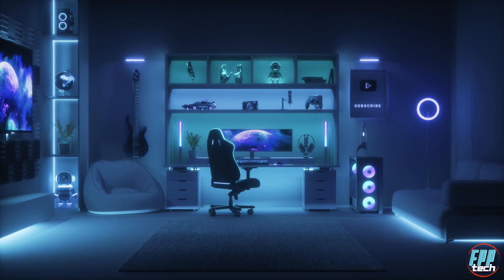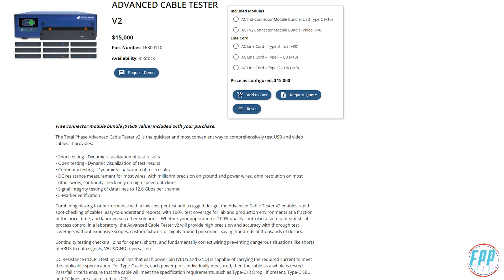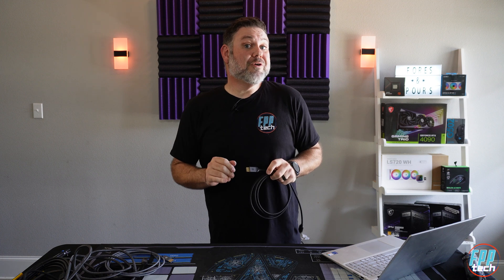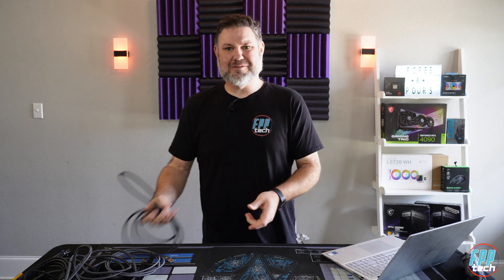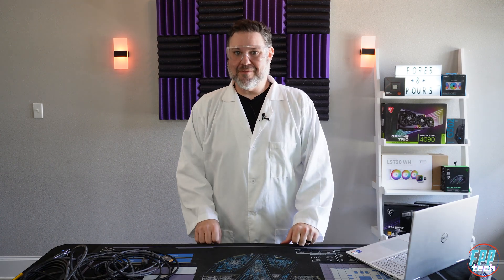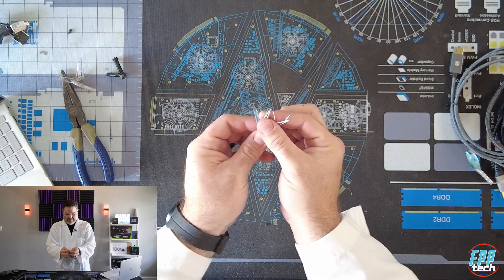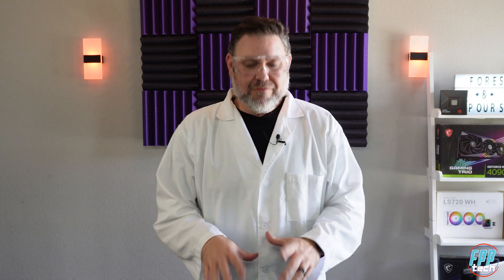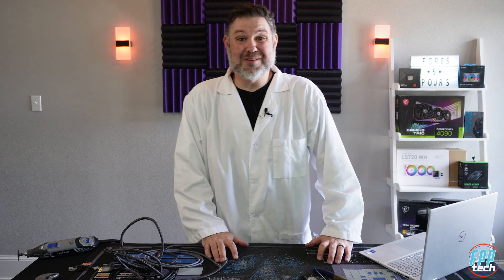You're WASTING Your Money! Picking The Right HDMI & DisplayPort Cable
Expensive HDMI & DisplayPort Cables are a WASTE of Money! BUT, which cheap cables to buy? With thousands of no-name, knock-off brands out there, the cable buying landscape is confusing. We tested and "Deconstructed" a few common brands to help you filter though what to look for, and come start our Cable Buying Guide. While we plan to do some extensive cable testing down the road, this is a good place to get started. Plus, you get to see us use Power Tools. Maybe we'll lose a finger? (we won't)

Silkland Cables (top recommendation)
Amazon Essentials

00:00 Set it Up
01:14 Save your Money
02:24 What We Looked for
05:30 Let's Get Deconstructive!
08:53 What's Inside?